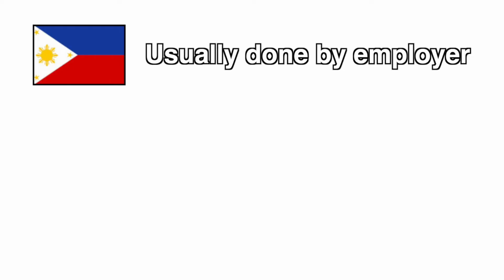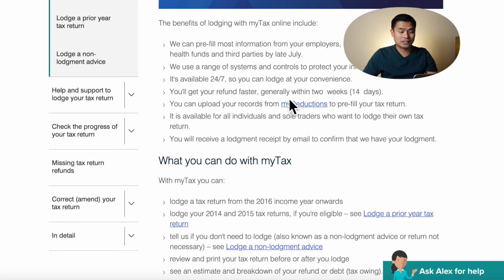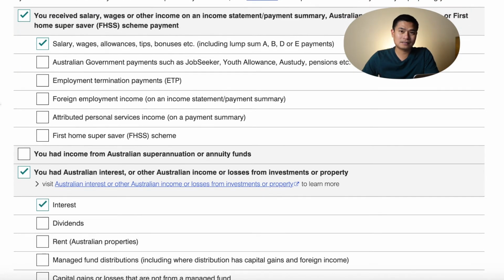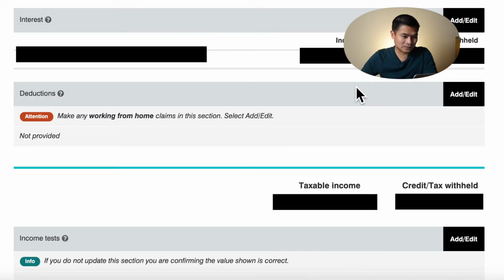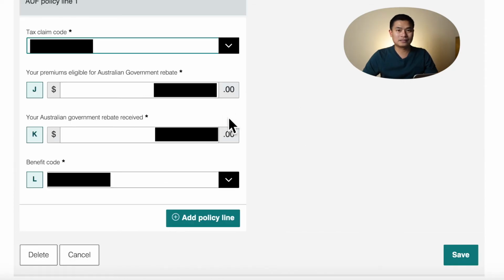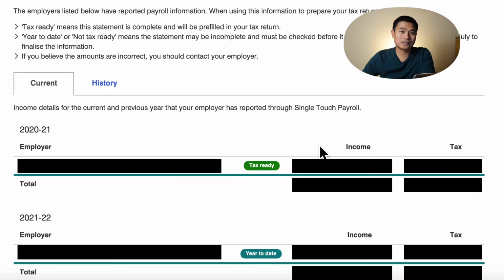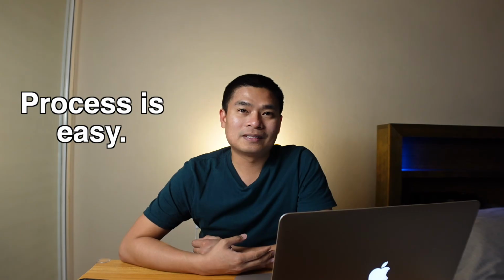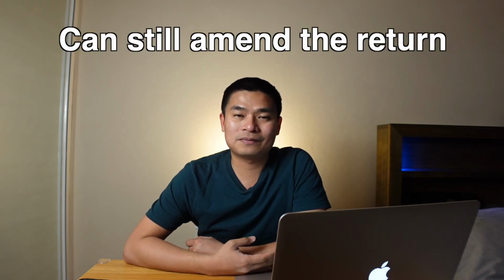HOW TO FILE YOUR INCOME TAX RETURN IN AUSTRALIA 2021 | INDIVIDUAL INCOME TAX RETURN AUSTRALIA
In this video, I will show you how to file your income tax return as an individual here in Australia, showing you how to navigate through myTax website.

Grab the pdf I made:
New Filipino Migrants in Australia Guide

🎥 Gears That I Use:

Sony ZV-1 camera
Sony ZV-1 wide angle lens
Alternative camera: Canon M50
Go Pro Hero 8 camera
Rode Wireless Go Mic
Saramonic SR-XM1 Mini Vlog Mic
Lav Mic